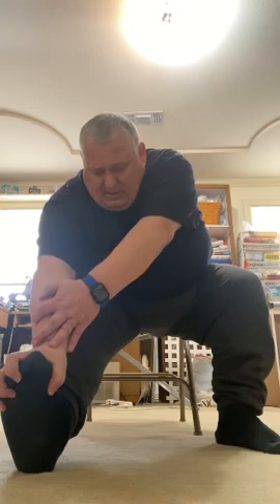And throw your hips! Hip therapy 4.